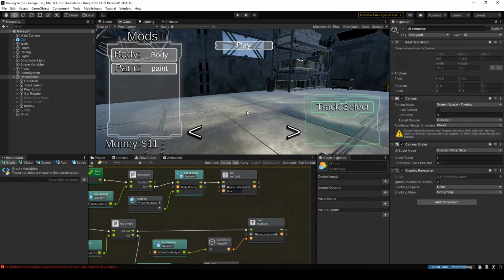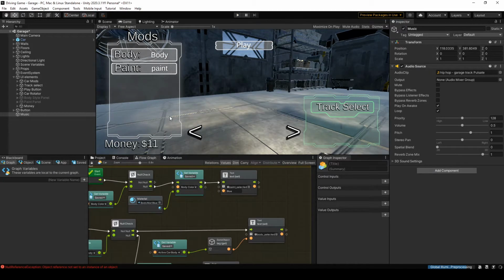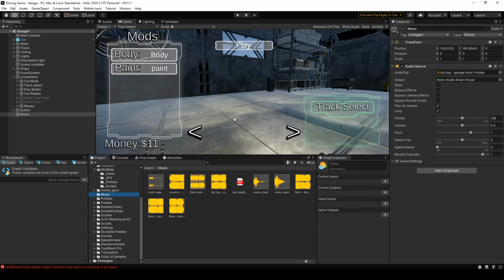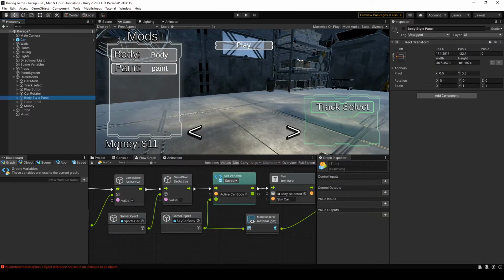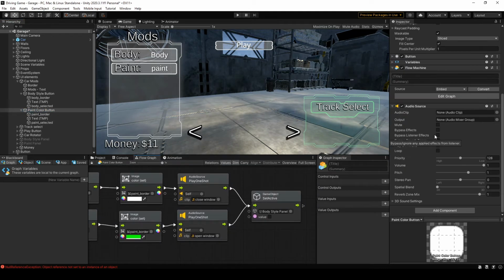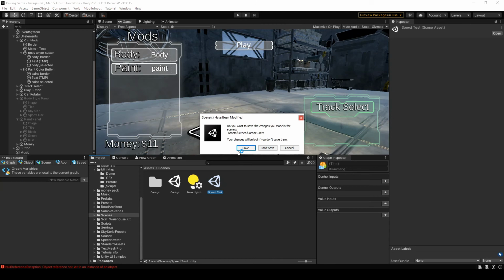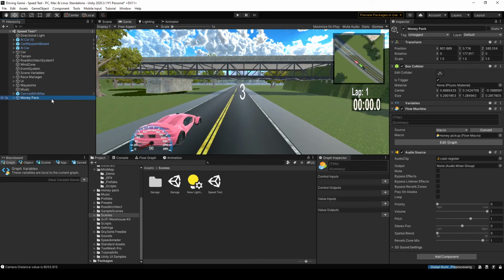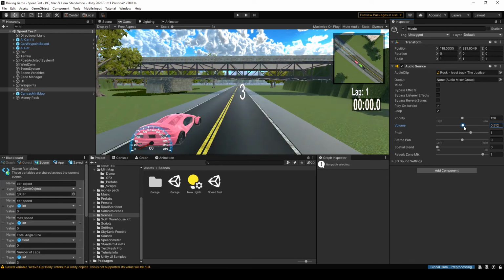Unity Tutorial - Sound Design for Everyone!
In this Unity tutorial for sound design, I'm covering how I use sound as a developer and the impact sound has as a video game player. Sound is so important that it will cause players to stop playing, and they might not even know why.